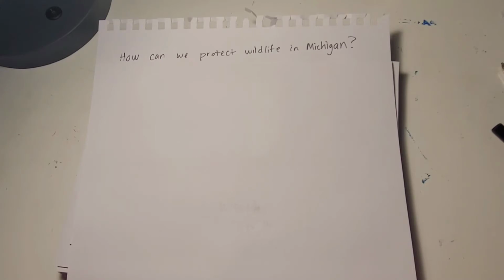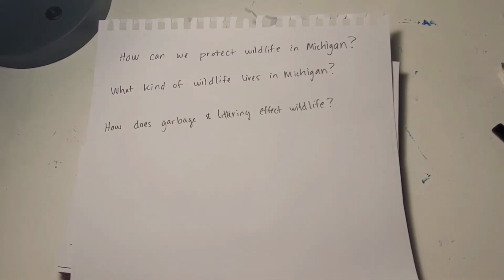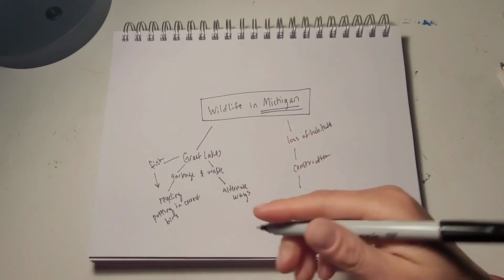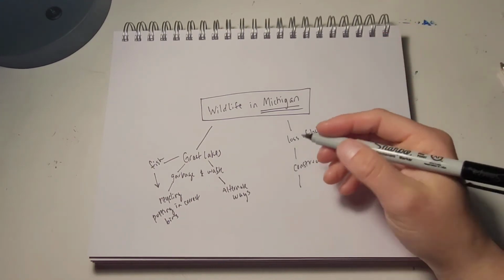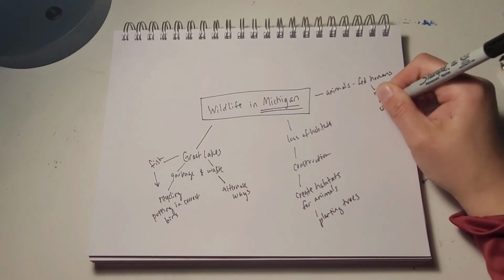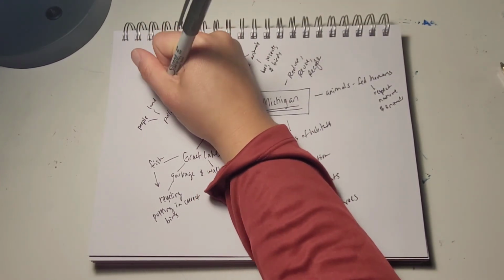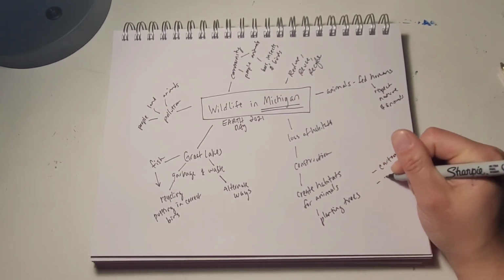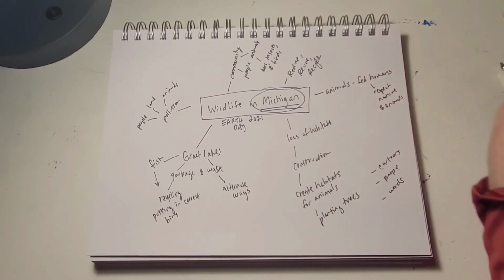Earth Day Poster - Brainstorming Session